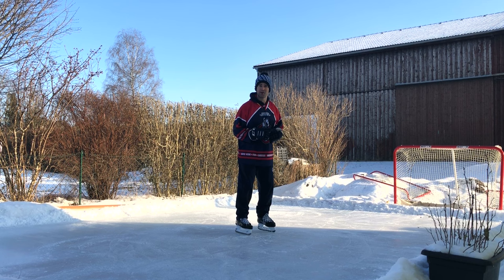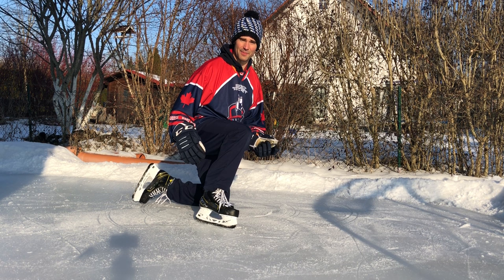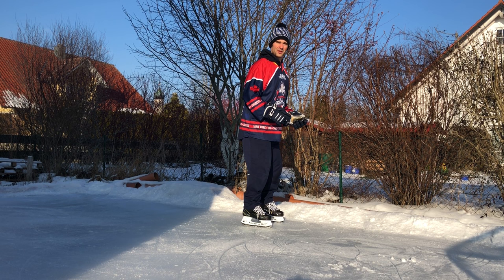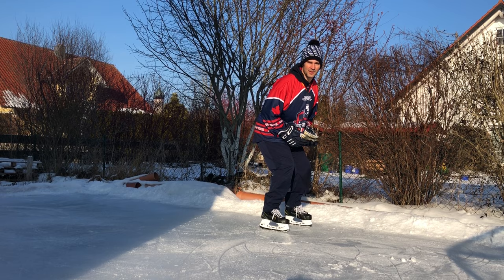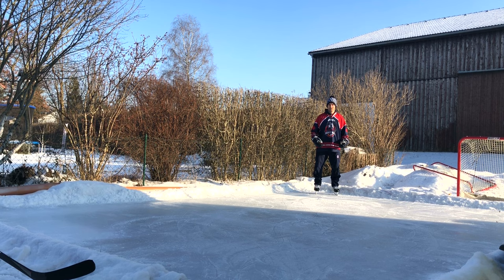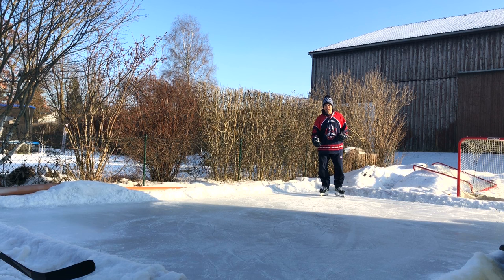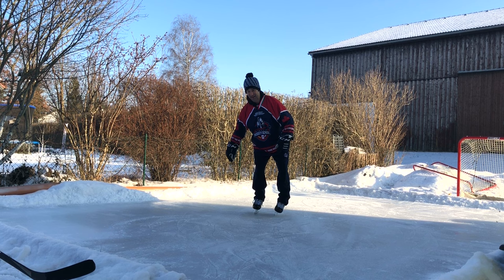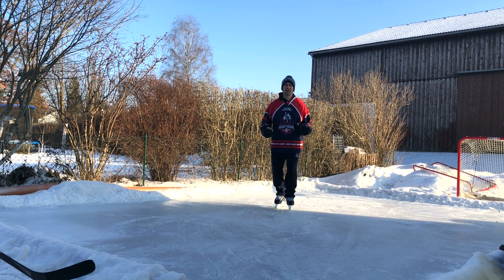Hockey Stop: the Two Biggest Mistakes and How to Fix Them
When I released my first hockey stop tutorial three years ago, I received a lot of great feedback, but also a lot of questions from skaters who were still struggling to stop on ice. By far the two most common problems people were still have with stopping were:
1. Skating a curve instead of stopping, and
2. The back leg hanging/getting caught in the ice.
In this video, I show you what causes these two most common problems when doing a hockey stopping, and of course, also how to fix them, so that you can come to a stop with ease!

Marcel's Hockey School: Training, Tipps und Tricks rund um's Eishockey um euch zu helfen ein besserer Spieler zu werden!

Marcel's Hockey School: hockey training drills and advice to help you become a better player!